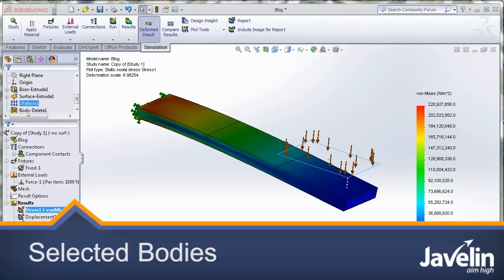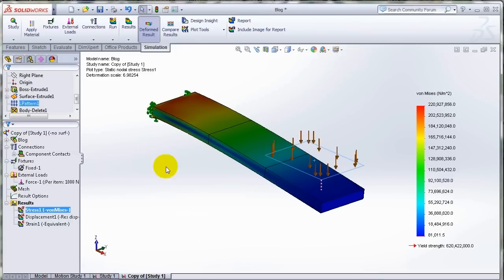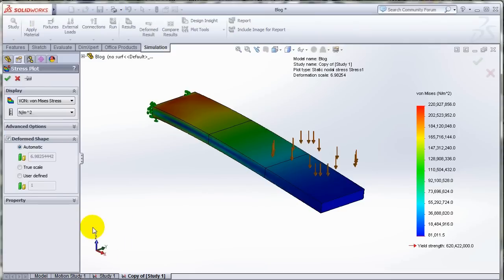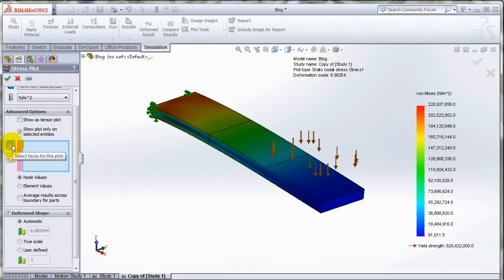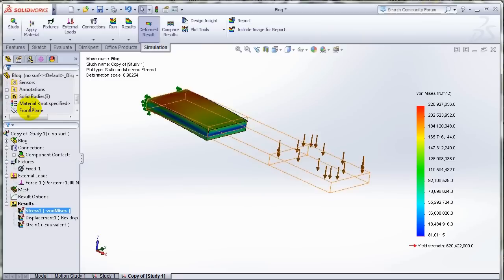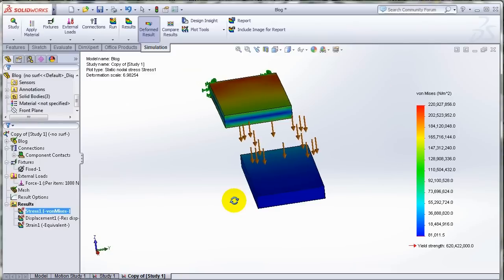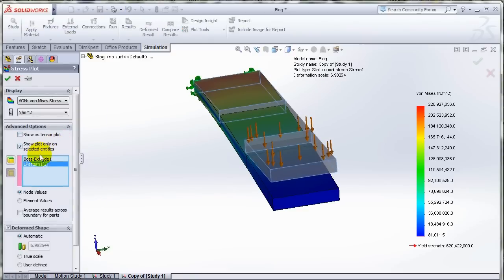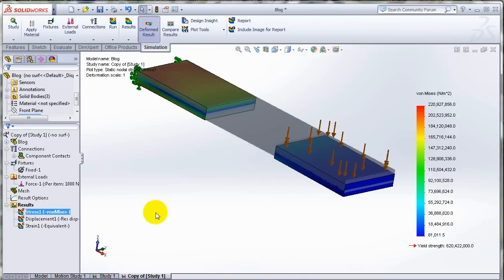SOLIDWORKS Simulation Results on Selected Bodies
SolidWorks 2013 adds a new post-processing capability which allows the user to view the results on selected entities. These entities could be either bodies or faces.

To view the plot on a selected entities, open the plot PropertyManager and, under Advanced Options, select Show Plot on selected entities. You can select faces or bodies to view results on.

Watch the video below to see how to use this new feature: